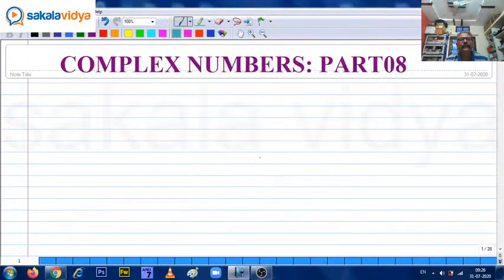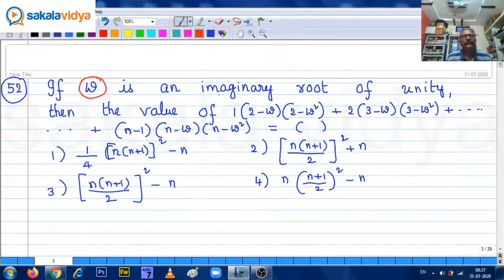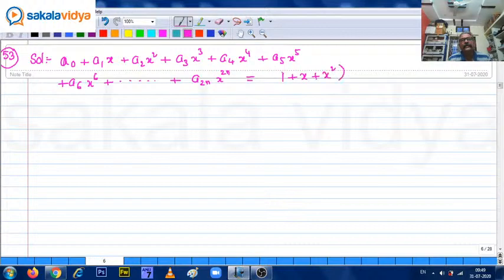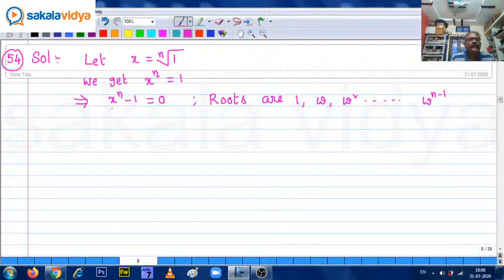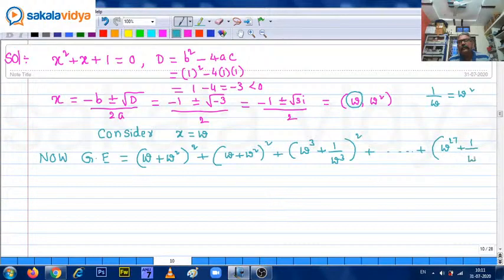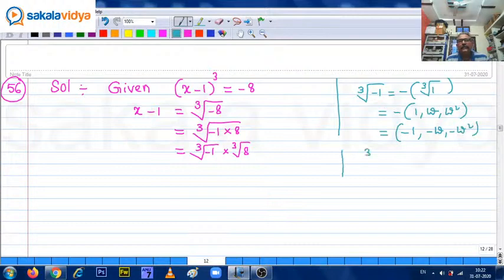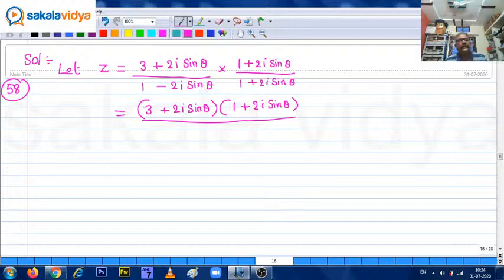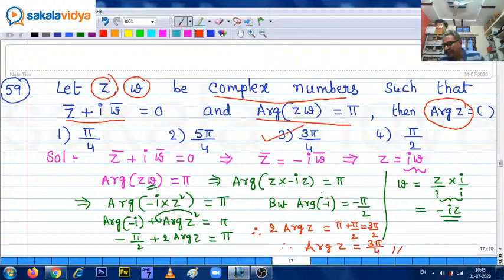TRIGONOMETRY||COMPLEX NUMBERS||EAMCET||JEE MAINS||NDA|| PGT&TGT||PART07#SAKALAVIDYA#eamcet2023